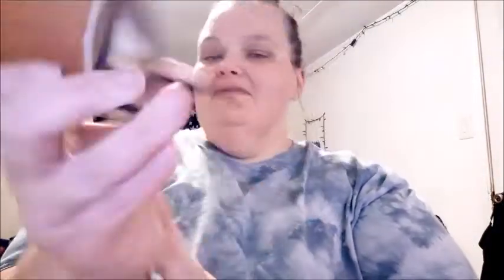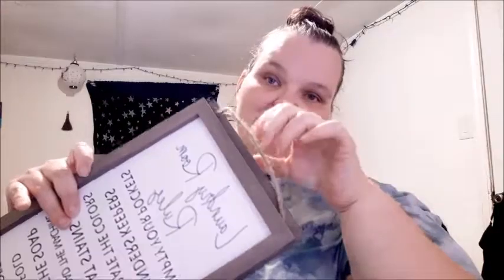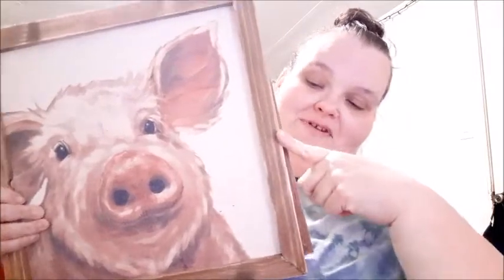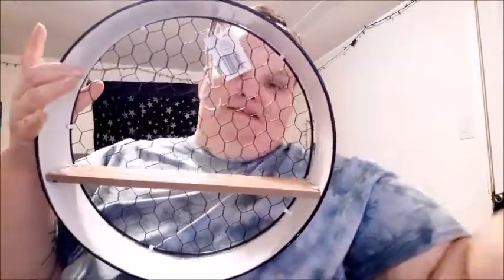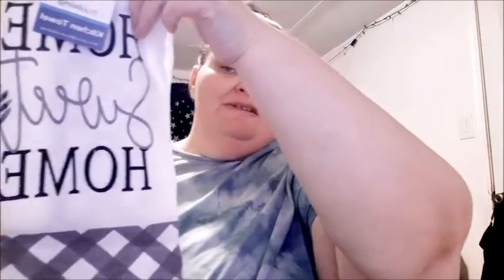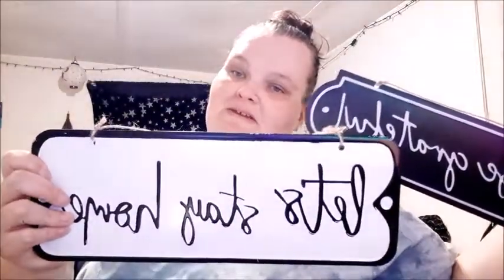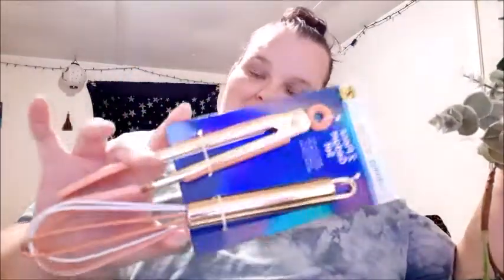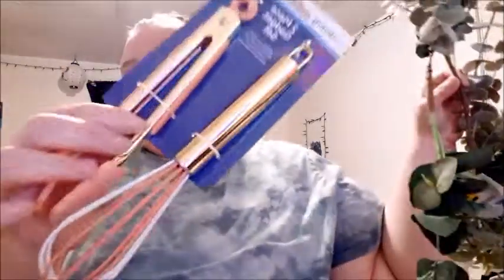Mobile Home Living | Farmhouse Decor Haul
In this video we are hauling some farmhouse decor from the Dollar General. Let me know which pieces you like and what you would put where etc.